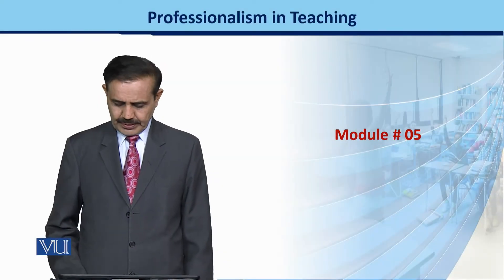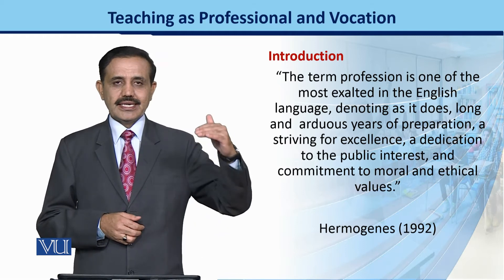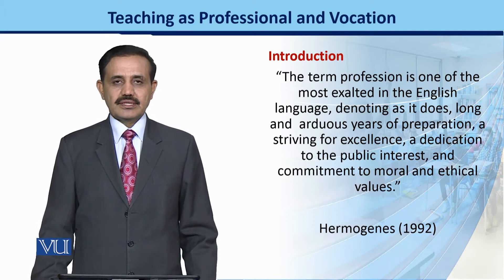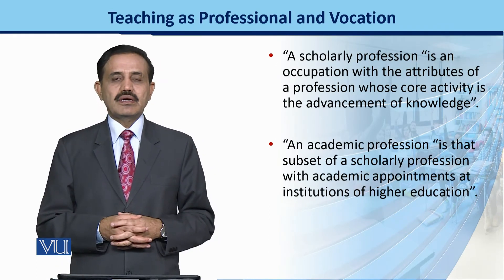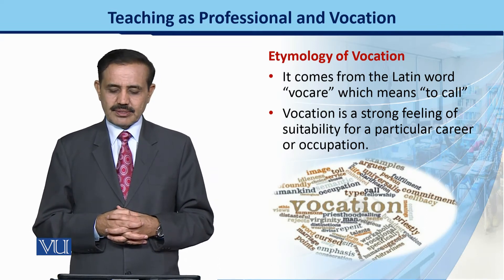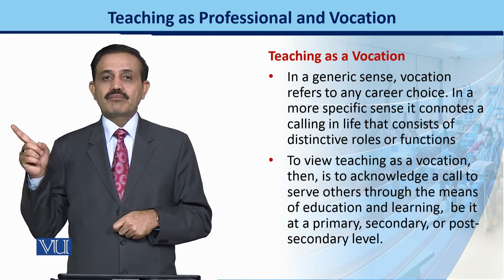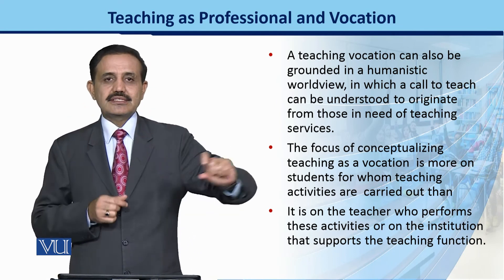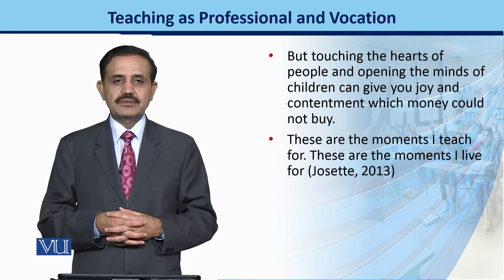EDU433_Topic005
EDU433 - Professionalism in  Teaching
By Dr. Nabi Bux Jumani